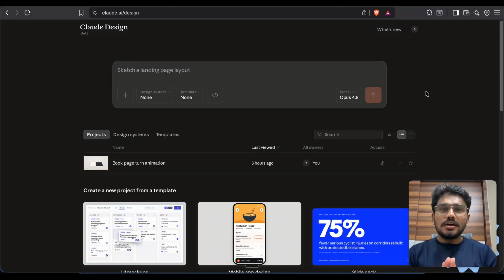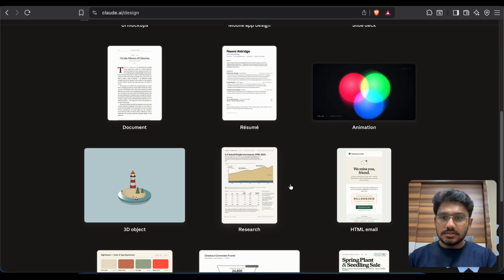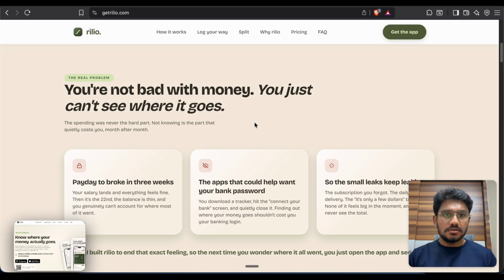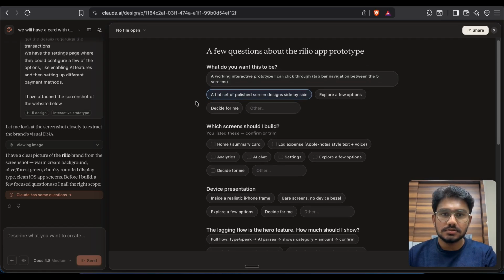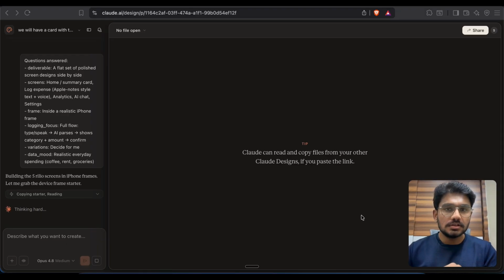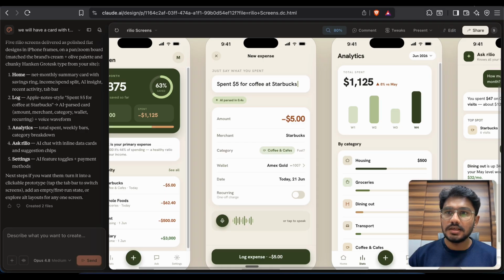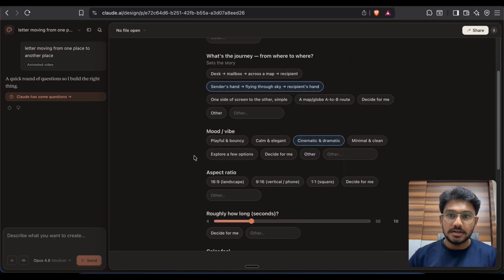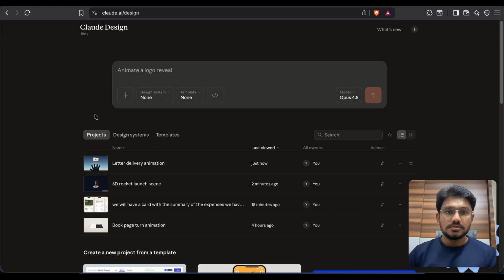Claude Design Just Got New Templates... Are They Actually Good?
Claude Design quietly added new templates, 3D objects, research papers, mobile app mockups. I tested all of them so you don't have to.

In this video I go through the new template gallery inside Claude Design and test three of them live: a research paper template, a 3D object generation template, and a mobile app design template (using my own app, Rilio, as the test case).